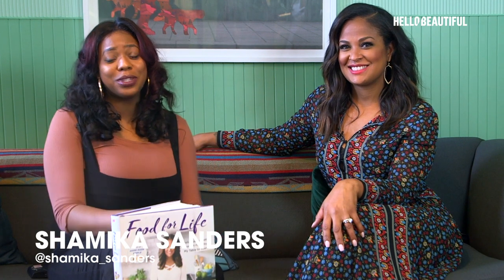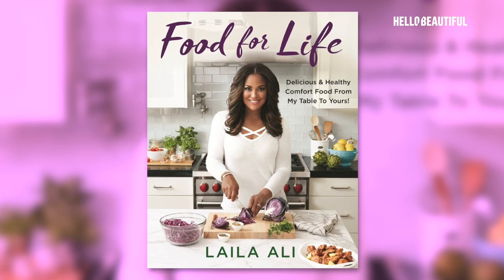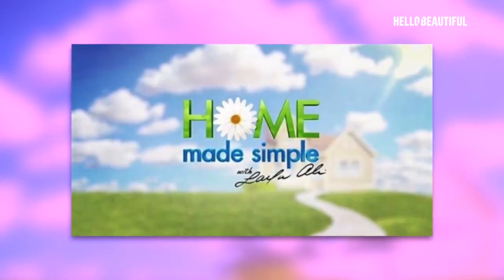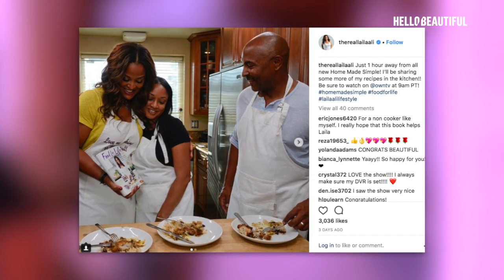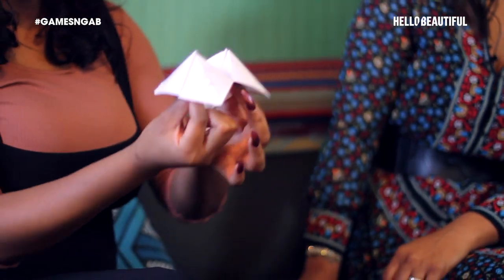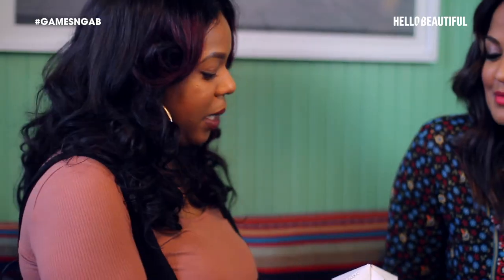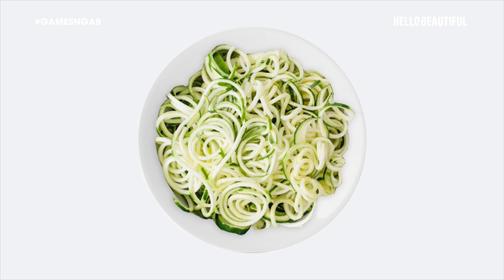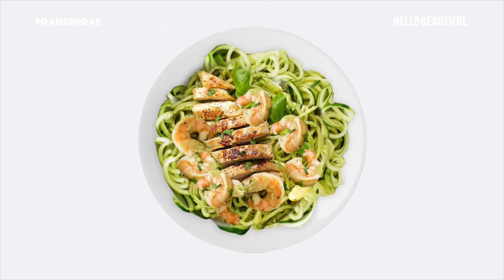Laila Ali | Games N' Gab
TV Personality Laila Ali dishes on what she likes to cook while home.